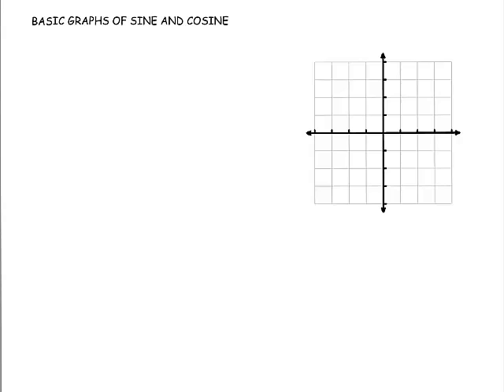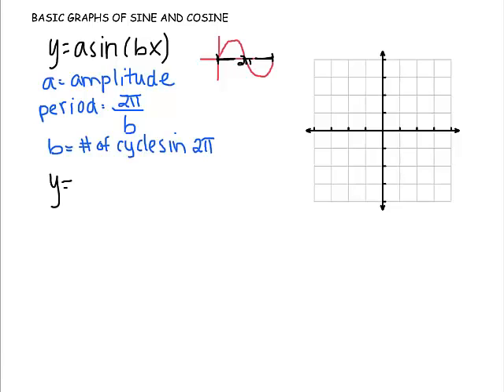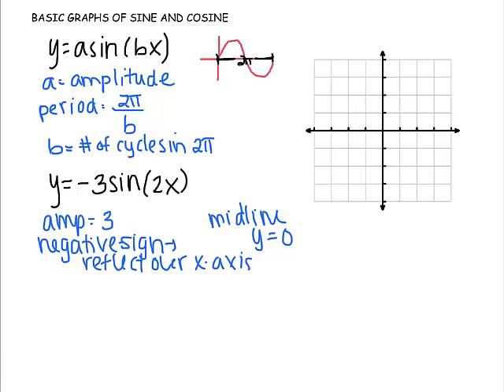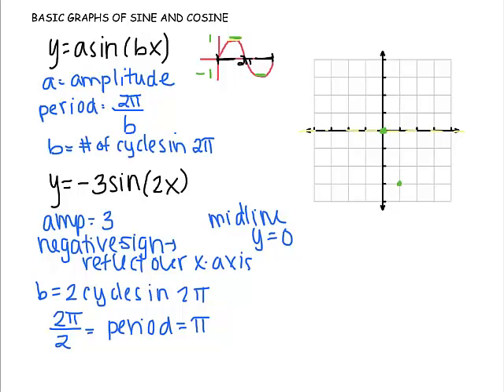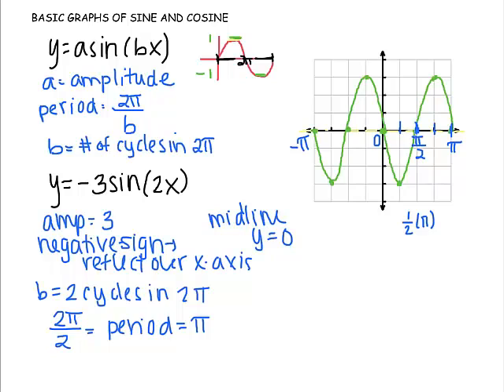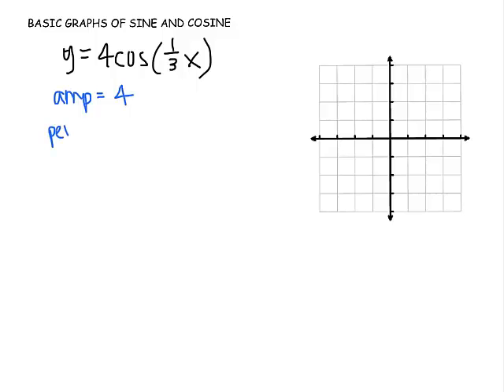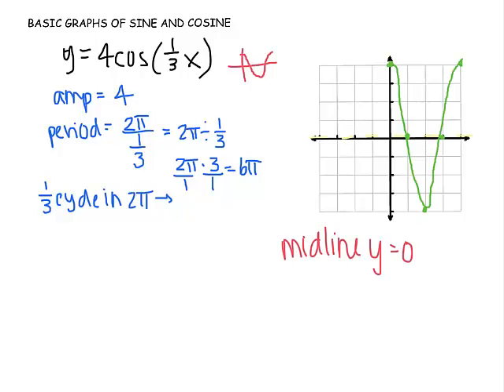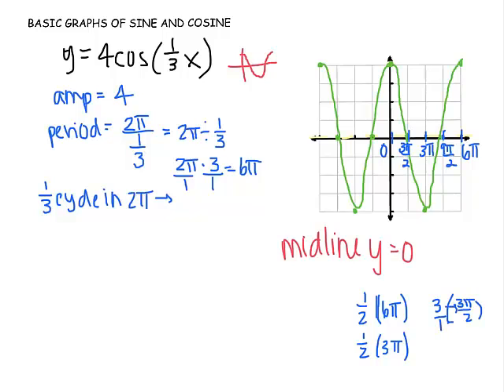Basic Sine and Cosine Graphs